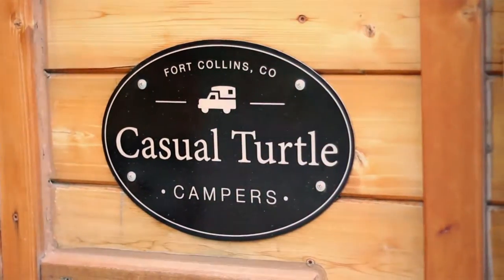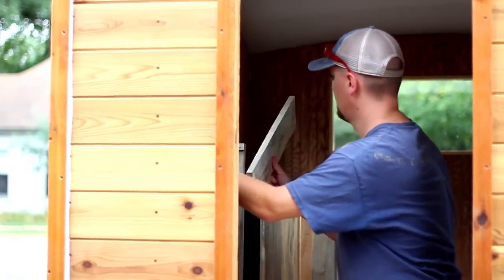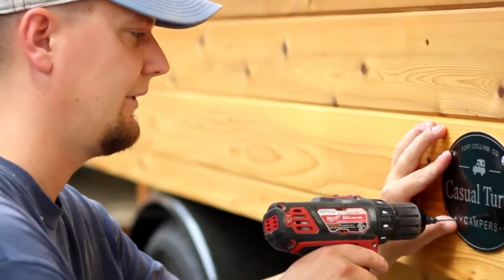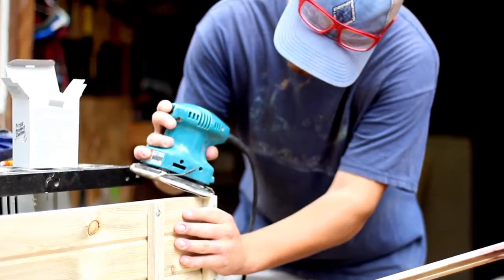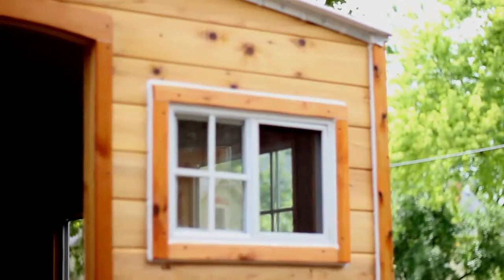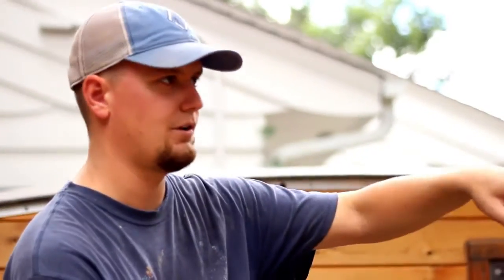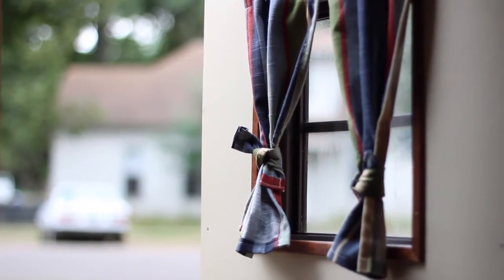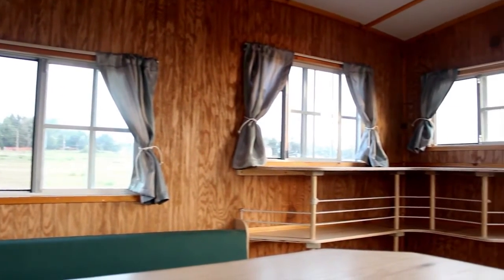Casual Turtle Campers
Here's a short film my friend Ron Clark put together while I was finishing up a recent build.  The video describes some of the ideas and philosophy behind Casual Turtle Campers - and I think he did a great job capturing the essence of this product.

Thanks for having a look - and feel free to pass it along to anyone you think might find it interesting.